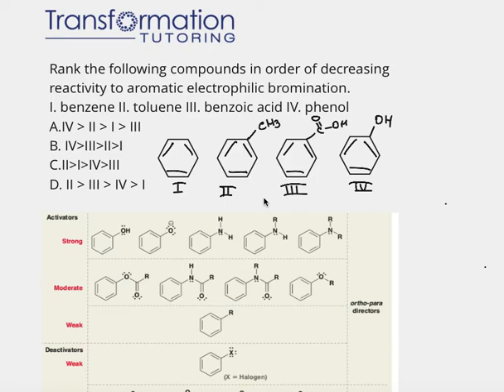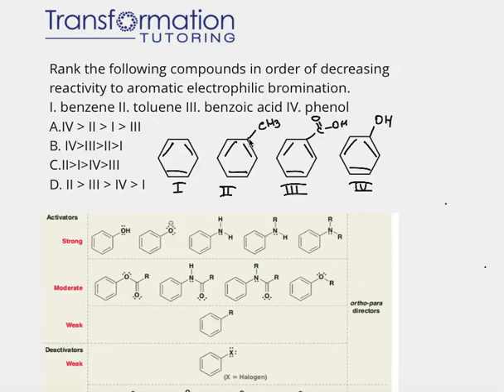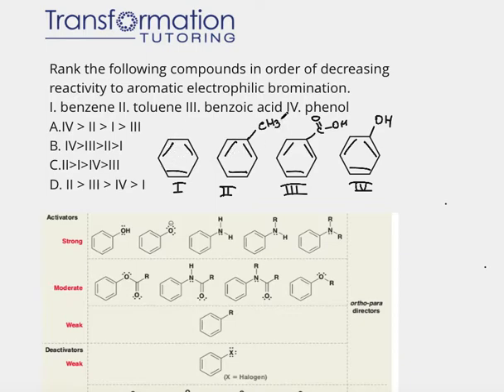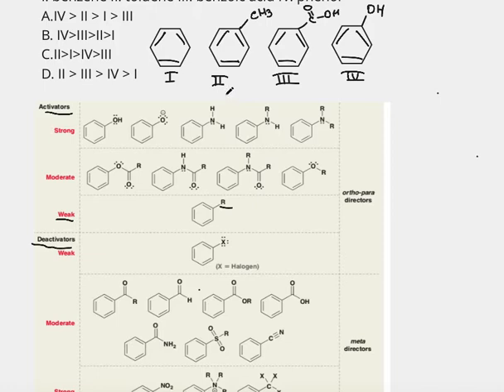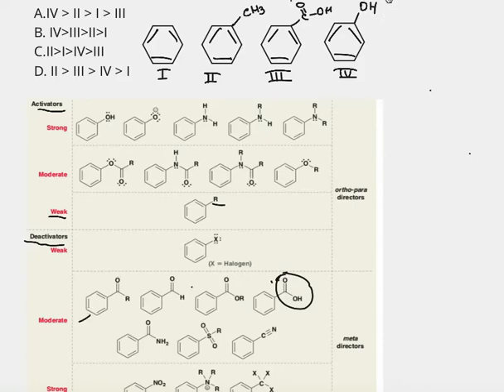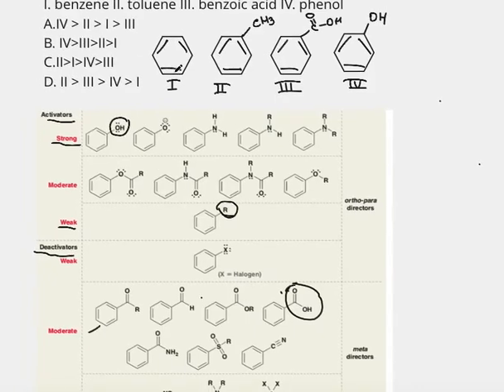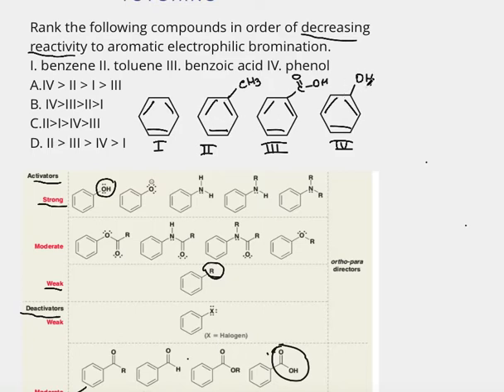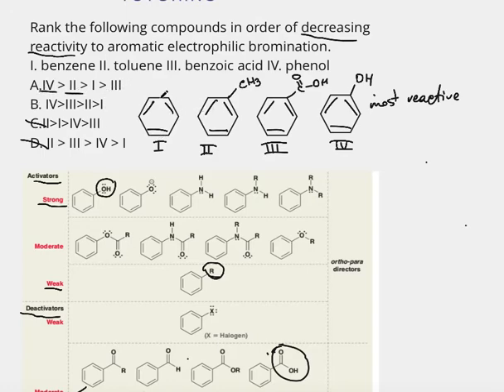Rank The Following Compounds In Order Of Decreasing Reactivity To Aromatic Electrophilic Bromination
I. benzen II. toluene III. benzoic acid IV. phenol
Looking for a chemistry, physics or MCAT tutor?